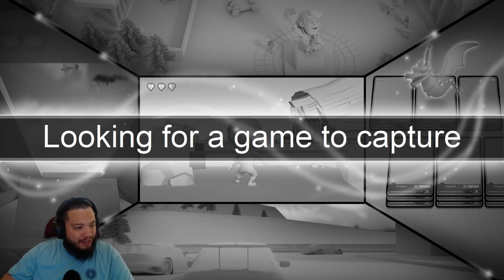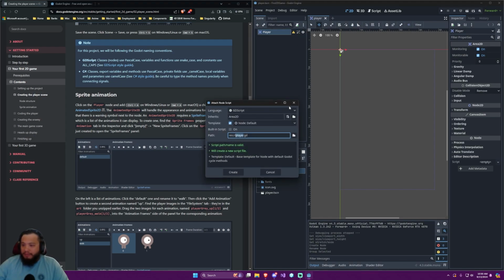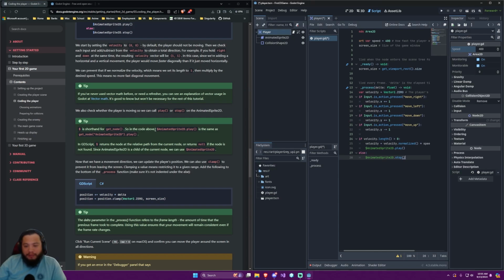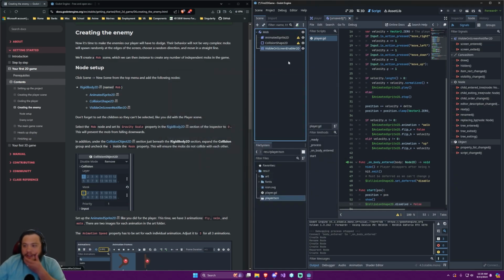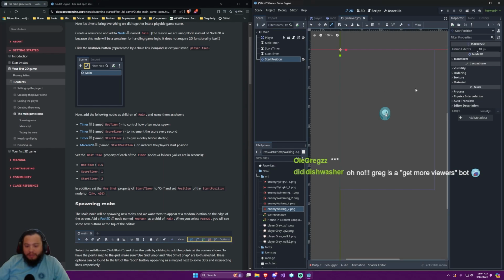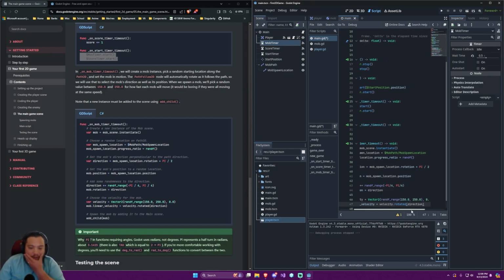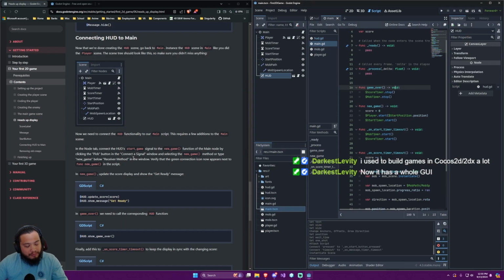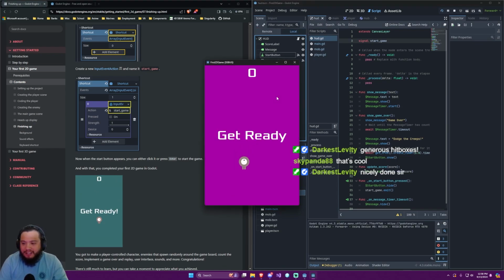Coding Fridays Godot 2024/09/13